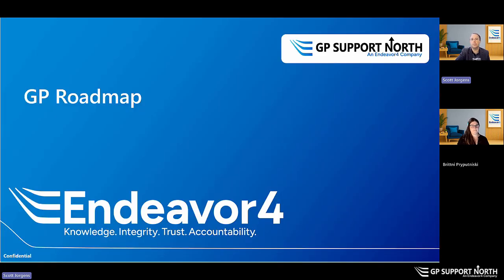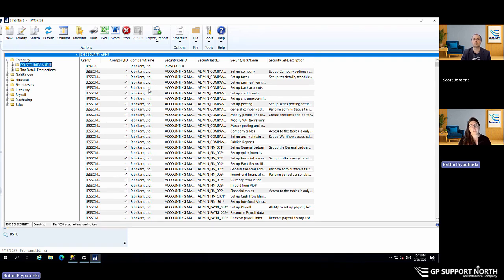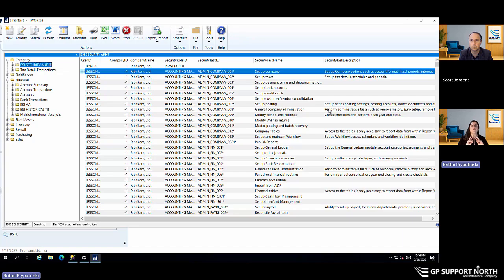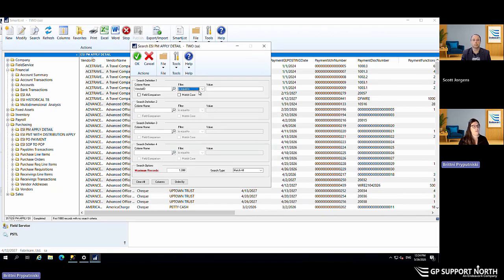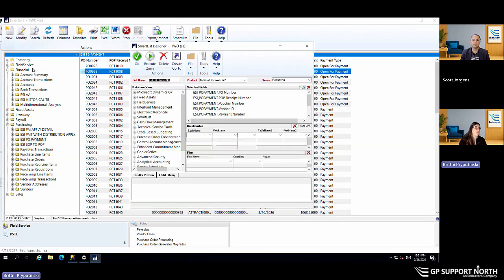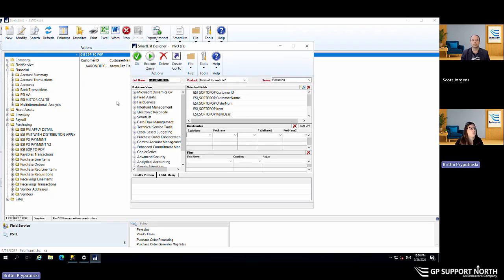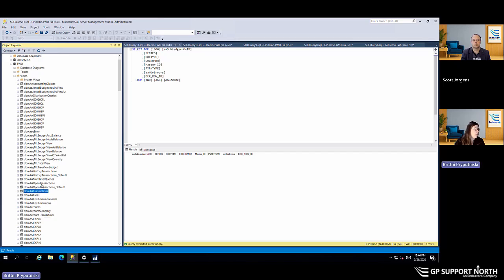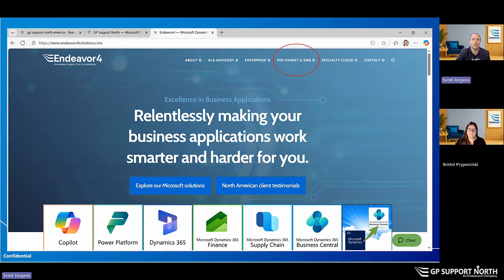GP Golden Years series - SmartList Tips and Tricks for Dynamics GP by GP Support North and Endeavor4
Join the GP Revolution! and gain access to added GP Golden Years series and training materials from GP Support North, a dedicated GP team at Endeavor4.  We're here as a Safe-Haven for Microsoft Dynamics GP users before and after the Microsoft 2029 GP end of life.

The GP Golden Years with GP Support North - SmartList Tips and Tricks - Dynamics GP 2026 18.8